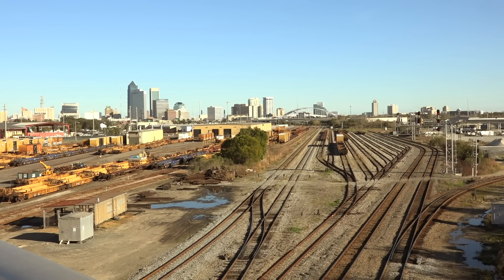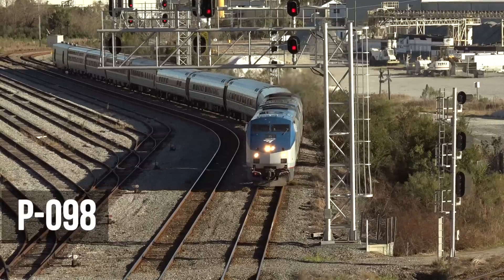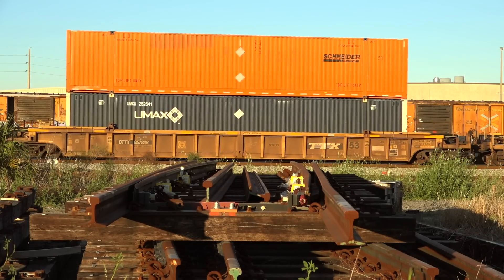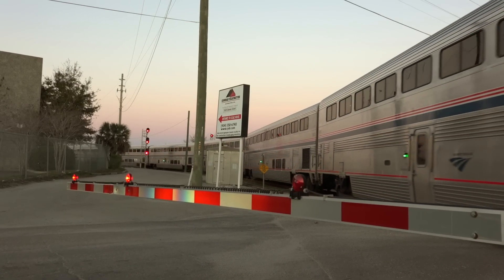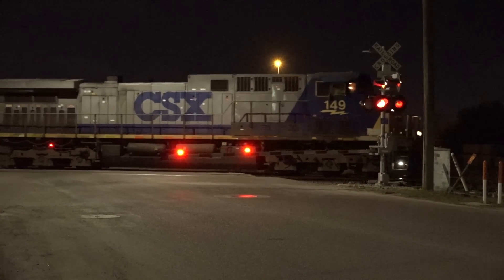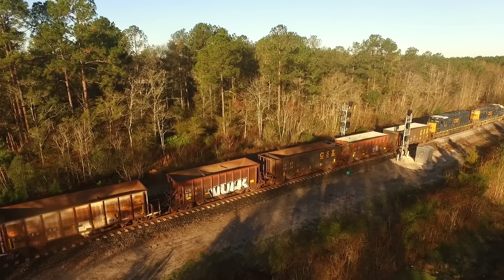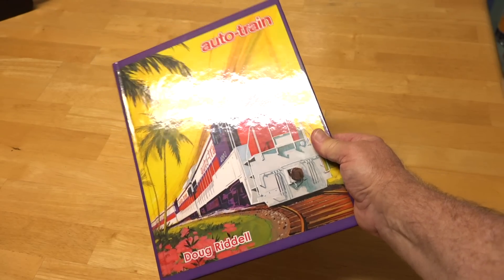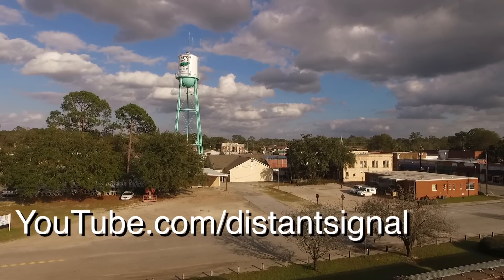Train after train Jax Railfan Weekend 2017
I arrived late to the tracks on Friday. Caught a few into the evening. Saturday I started at Dinsmore then spent the rest of the day at the jax Train Show. Spent all day Sunday in Folkston, but only shot a couple of trains. Here are the highlights. THIS IS A RE-UPLOAD TO FIX A COUPLE OF FACT ERRORS.